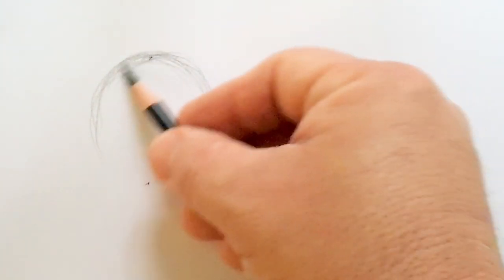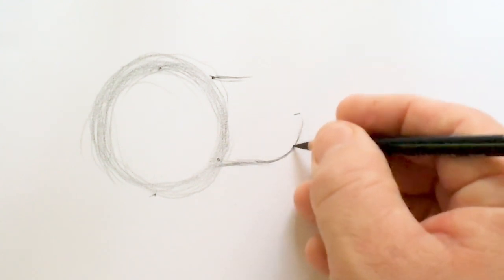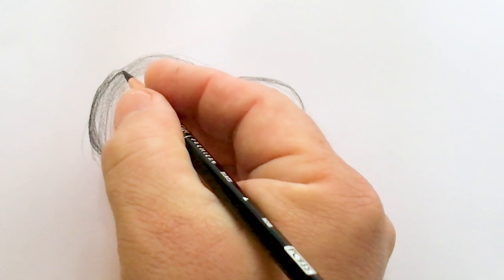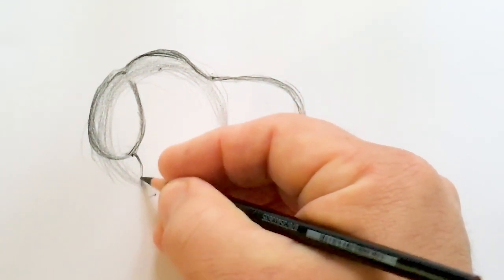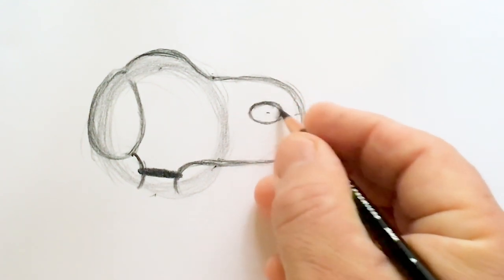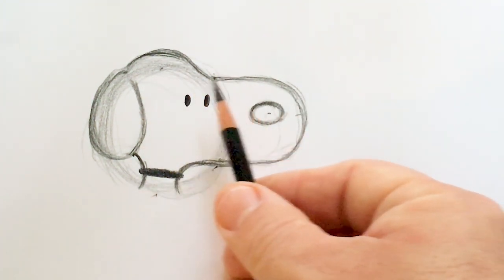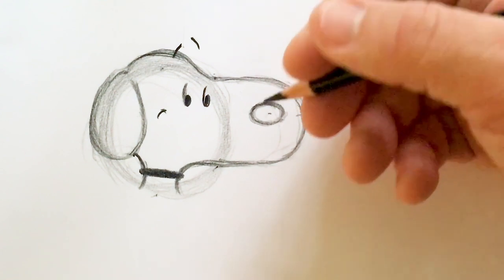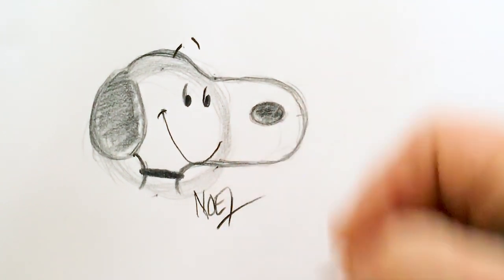Sketch School at Home - Snoopy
This week's episode of SketchSchoolAtHome you'll learn how to draw the world's most famous beagle, Snoopy! Join Sketch School artist Noel as he shows you how to animate this favorite Peanuts character. Be sure to share and tag us in your drawings!

For more fun at-home activities, visit the Knott's Berry Farm Berry Blog